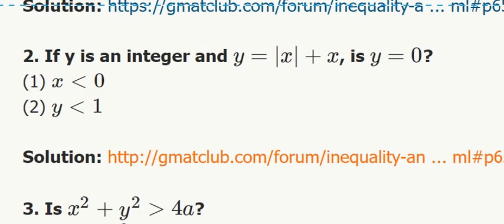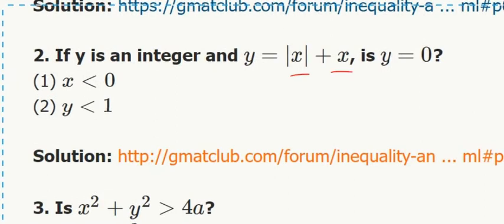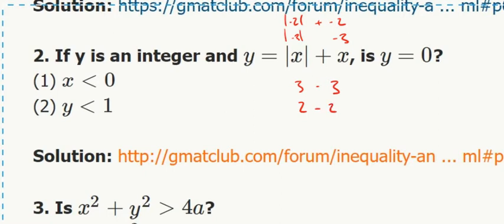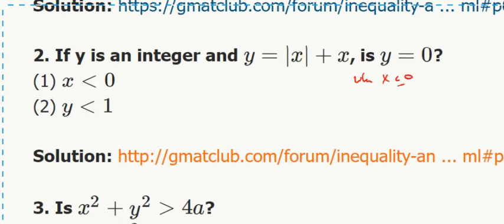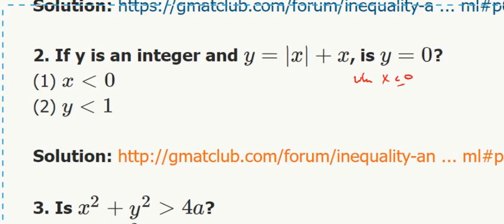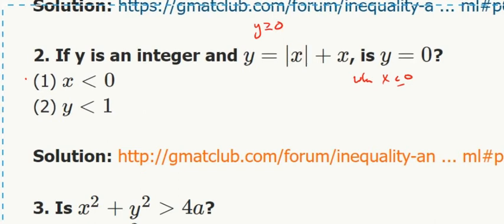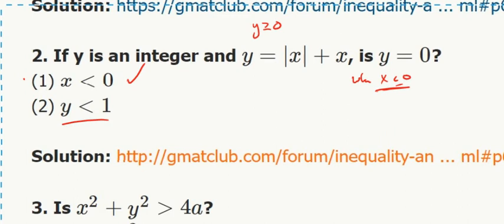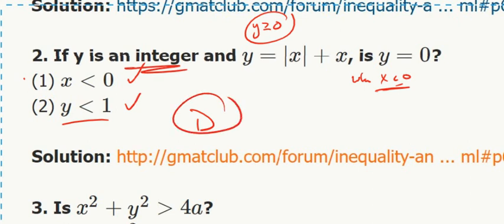Abs value DS 9 2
My name is Dan and I provide elite, pay-as-you-go tutoring in NYC and online.